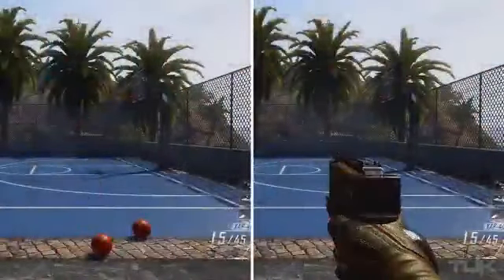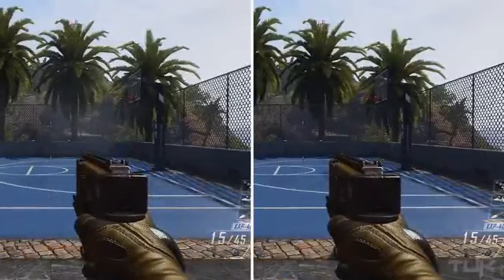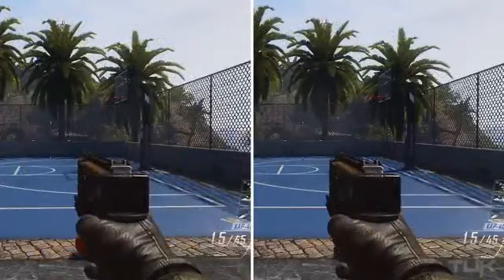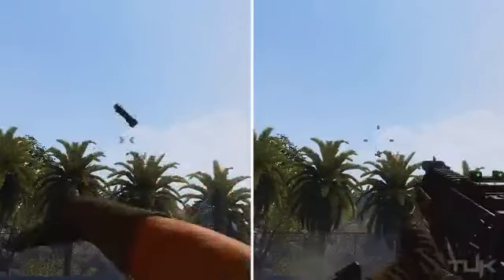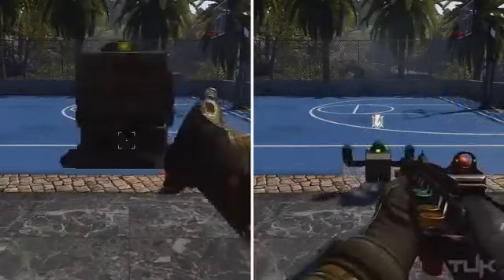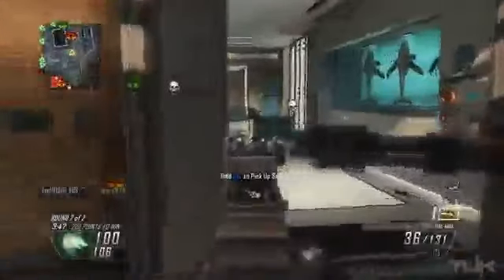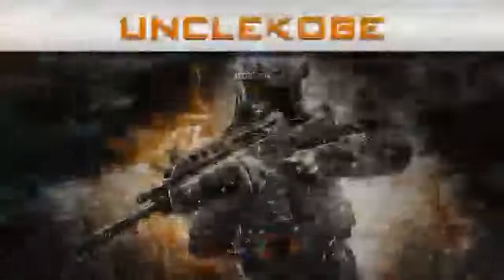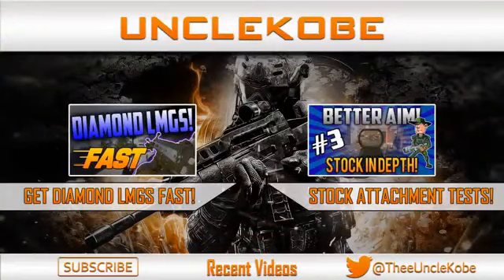Black Ops 2 Fast Hands In Depth Breakdown How Good Is Fast Hands Black Ops 2 Tips and Tricks1